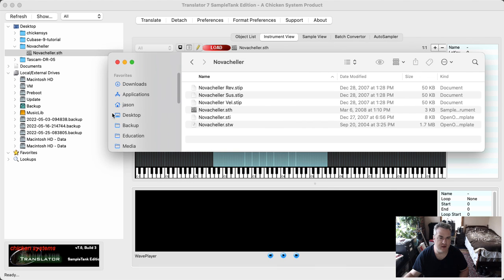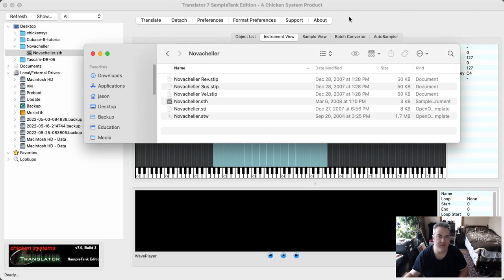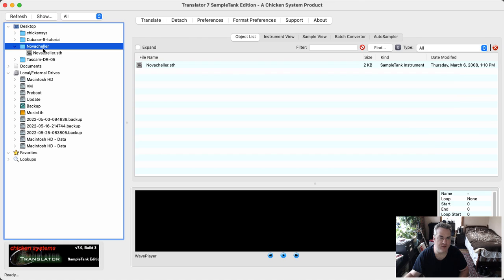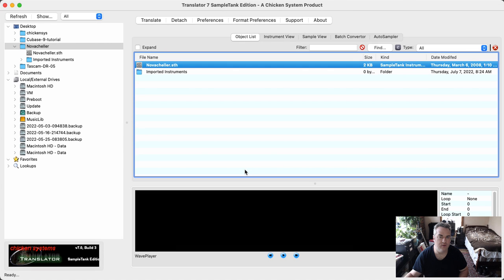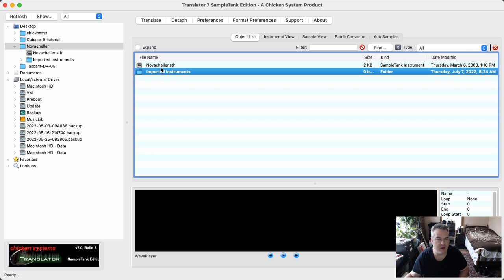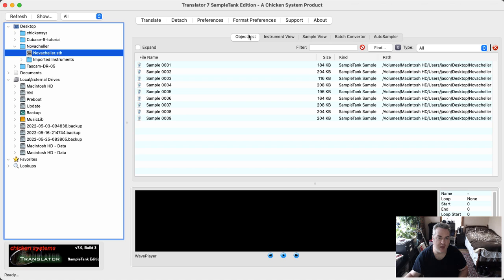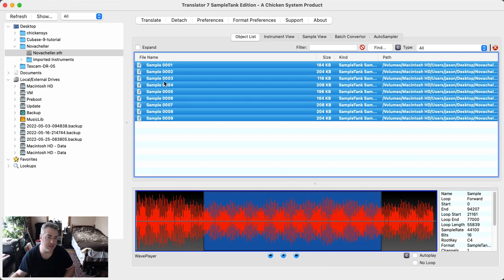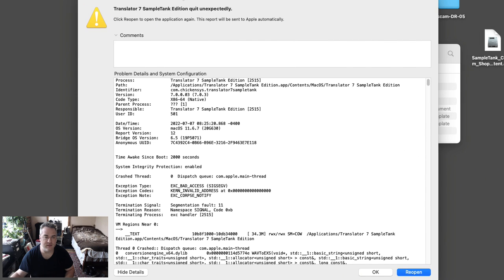Chicken Systems Translator 7 - Sampletank Edition crash report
Demonstrates the mistake I was making when trying to convert an instrument. You have to select the folder containing the instrument files, not the STH file itself.